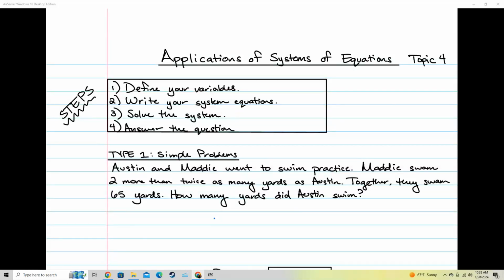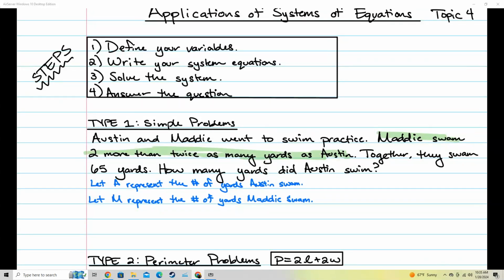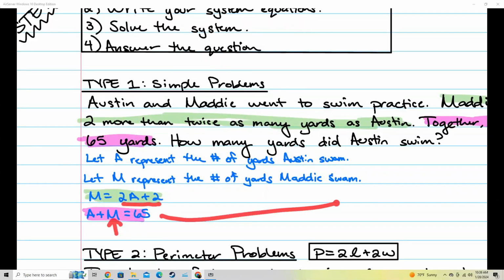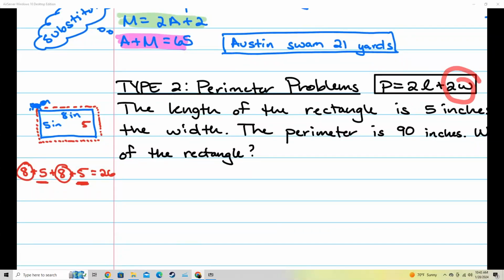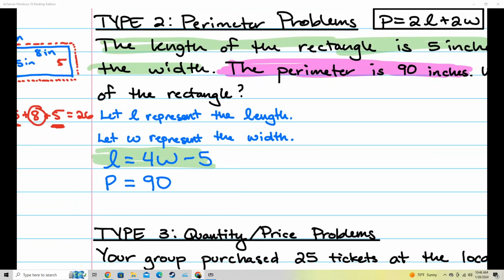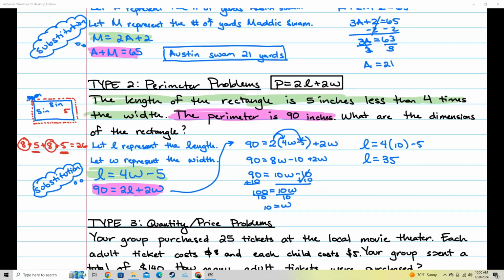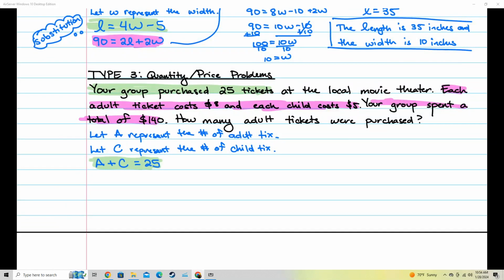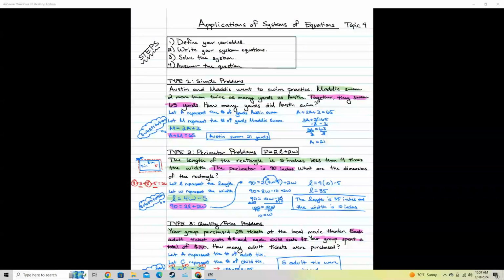Applications of Systems of Equations